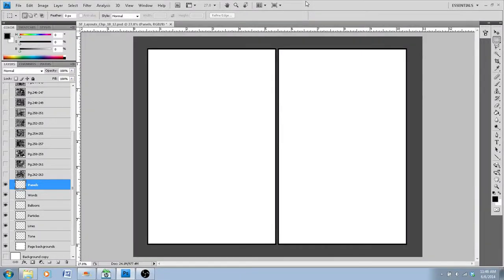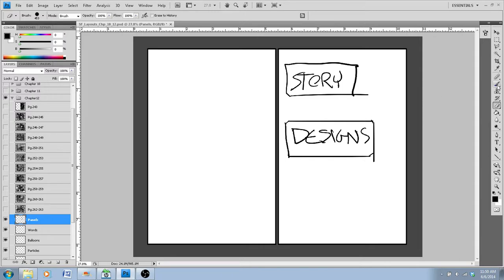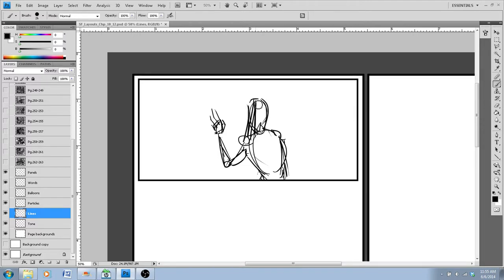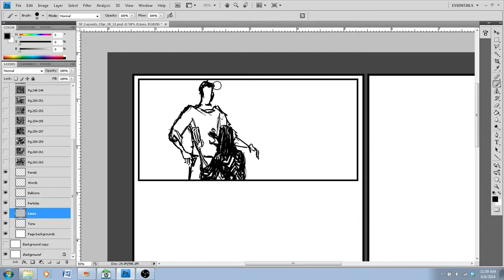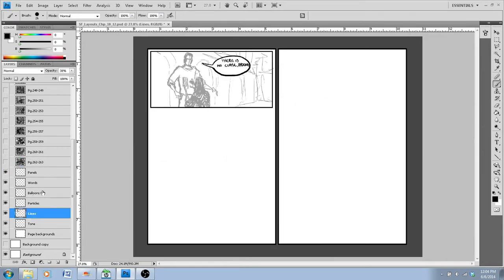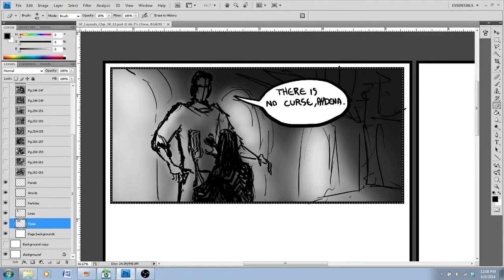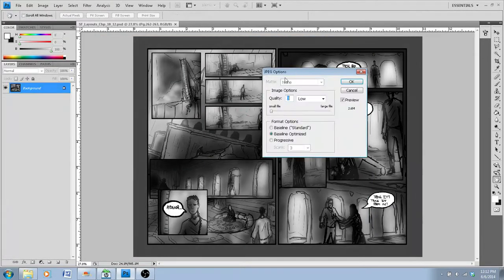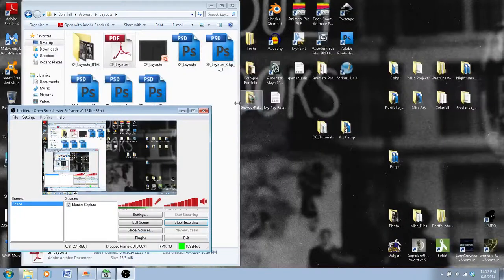Comics Class- Comic Layouts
No logo yet, but that won't stop us from talking about COMIC LAYOUTS! John offers a look at his process for getting your story from outline to visuals.